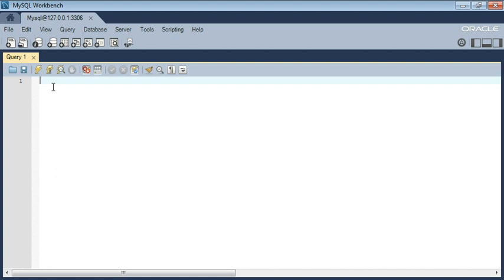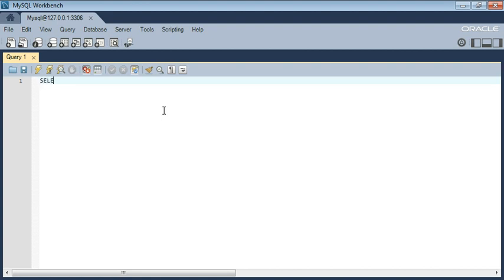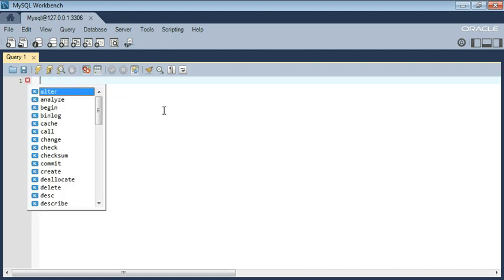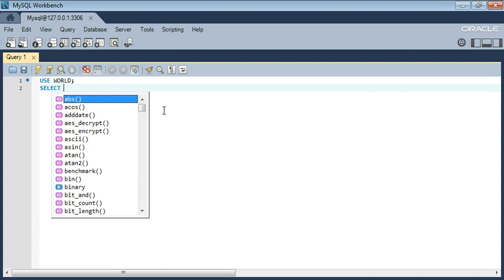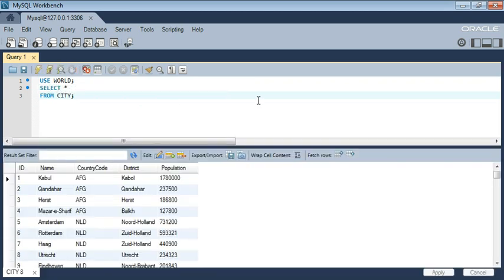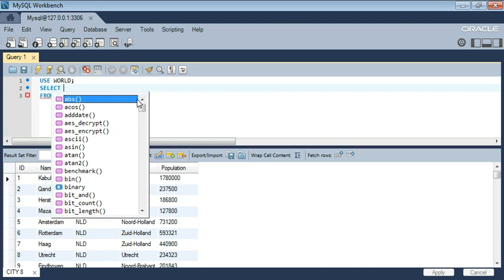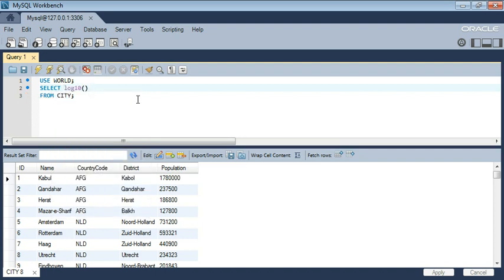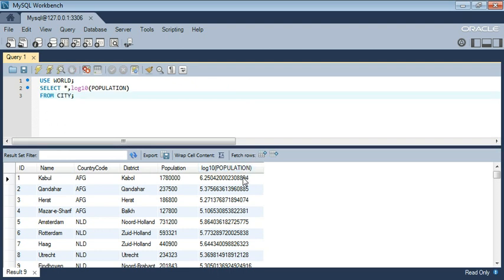MySQL LOG10 function to find the base 10 logarithm math